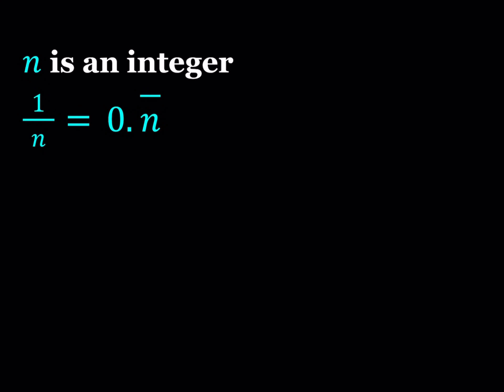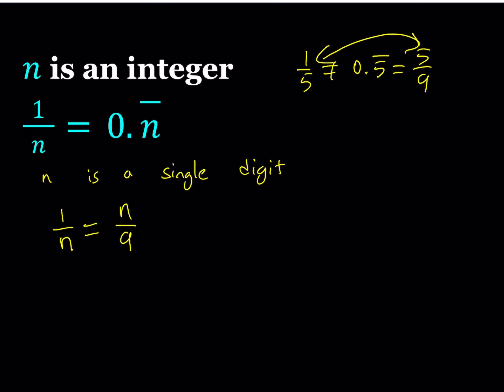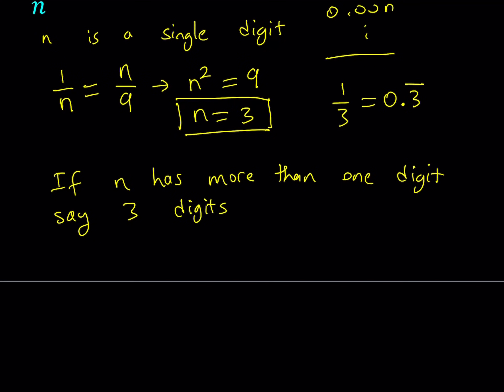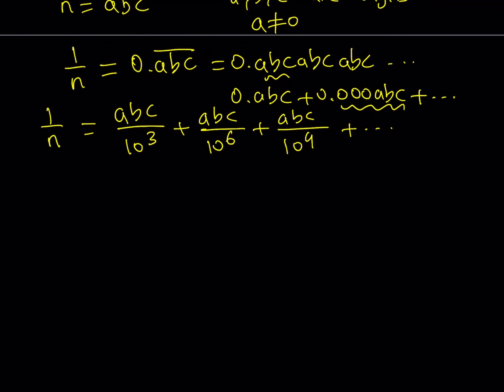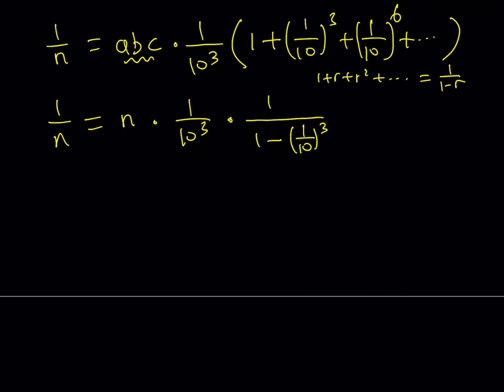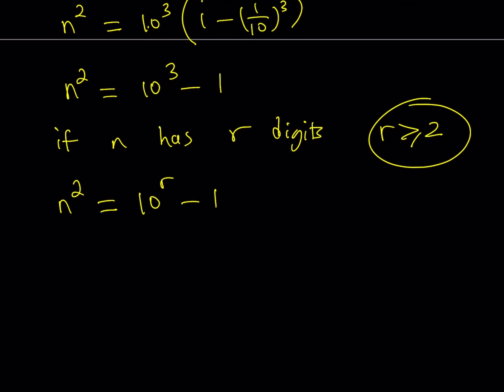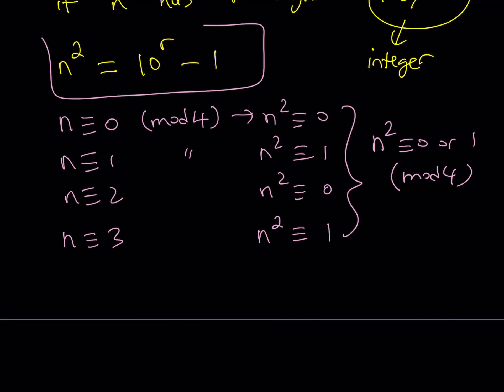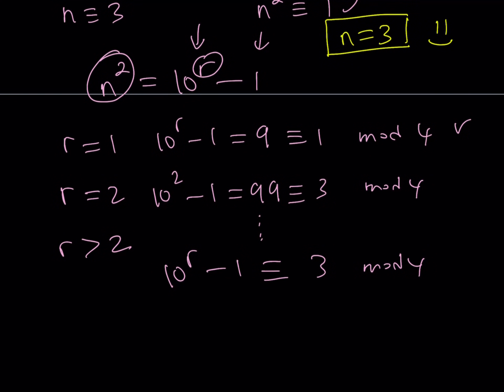A Diophantine Equation with a Repeating Decimal